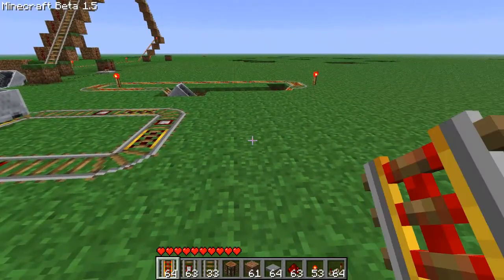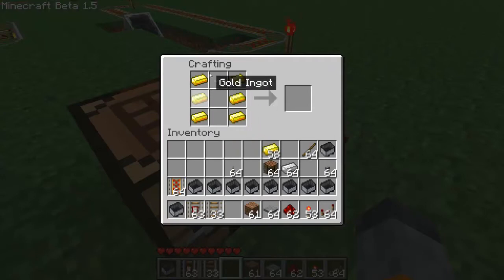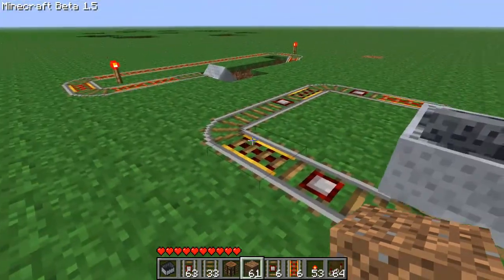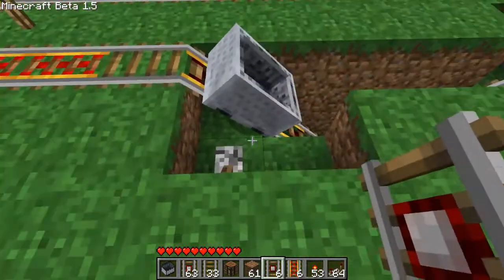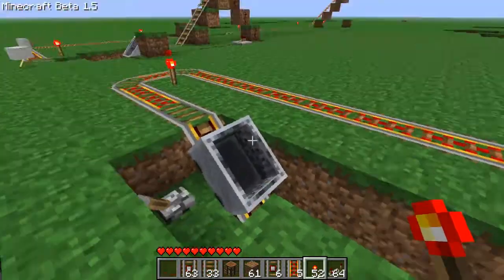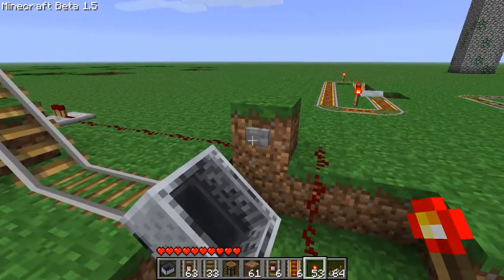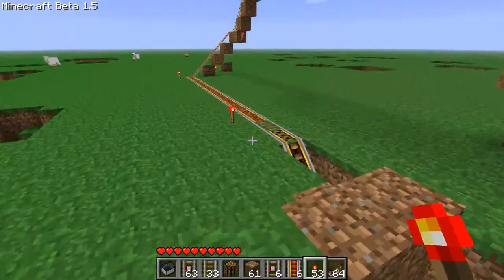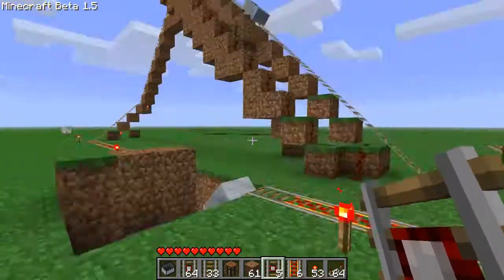Redstone For Dummies - Episode 14 - Powered Rails and Detector Rails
Beta 1.5